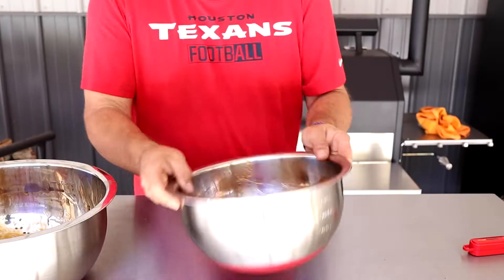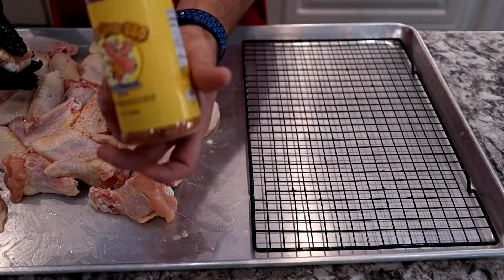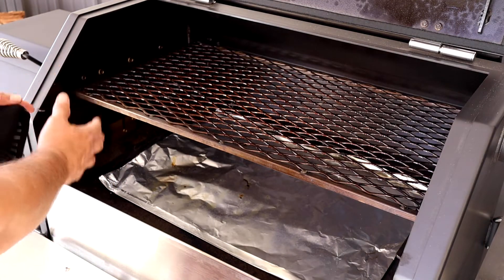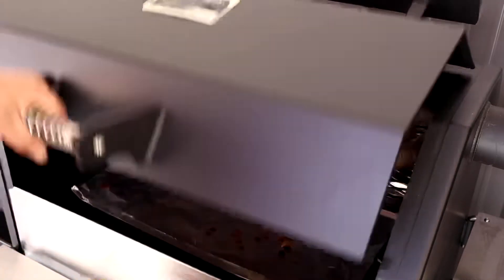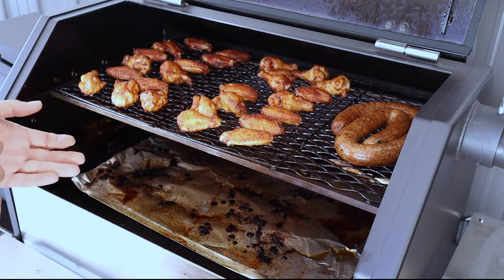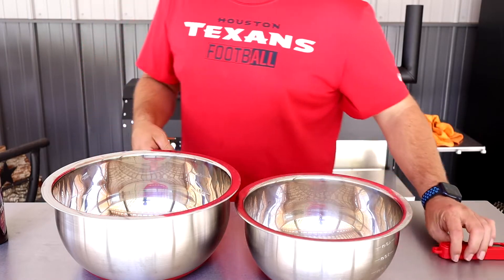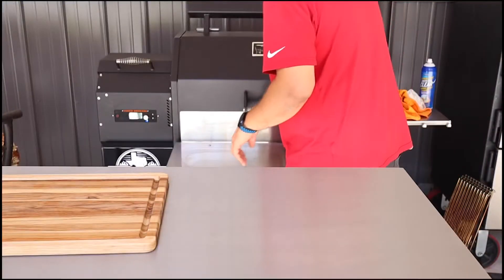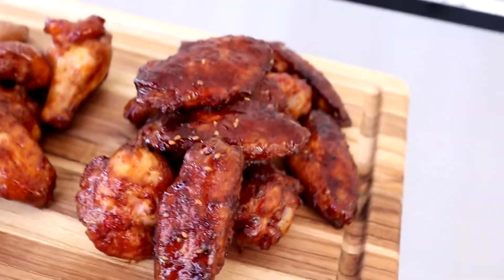Smoked Polynesian Wings - Chick-fil-a Polynesian Sauce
Chick-Fil-A Polynesian sauce is a great addition to smoked wings. We took whole chicken wings and used our Oklahoma Joe kitchen shears and cut them down to the party wings we all love. The secret to crispy skin on wings is to ensure that you dry them very well, and then add some fat back to the skin. You can use oil or butter but on these we drizzled with olive oil. We mixed them around to ensure a even coat. We used Meat Church Honey Hog as the rub because we wanted something that was a little salty yet sweet to use on both the Polynesian wings and the honey teriyaki. We think the Honey Hog went great in this combination adding a salty to the sweet. After applying a liberal coat of rub, we put the wings the smoking/cooling racks and then on the Yoder YS640s that was preheated to 250F. We used B&B post oak pellets on this cook. The wings smoked at 250F for 1 hour, then we cranked the Yoder up to 325F for the last 30 min until the skin looked like it was crisping up. We took the wings off of the yoder and tossed half of them in Chick-Fil-A Polynesian sauce until lightly coated. We took the other half and tossed them in honey Teriyaki sauce until lightly coated. We place back on the smoking racks and put back on the Yoder for around 15-20 min until sauce was set and sticky. They turned out amazing. The skin was bite through and the the Polynesian flavor shined on the chicken. The teriyaki wings were great as well. This is definitely a do over and over again combination.
🚀Cooling/Smoking Racks
🚀Rub Used - Meat Church Honey Hog
🚀Oklahoma Joe's Shears

Get Awesome Rubs and Shirts and Recipes

♨️Most Used Items on our Channel with links:
12" Slicing Knife